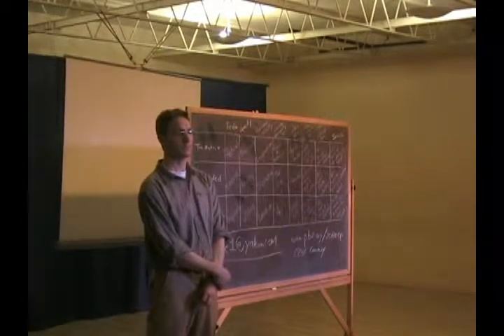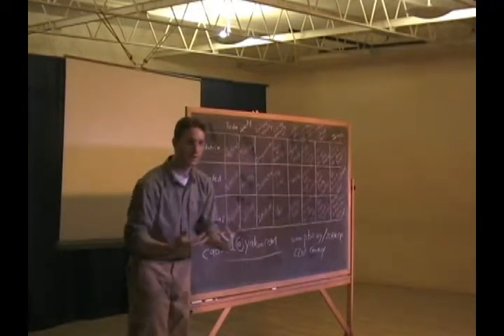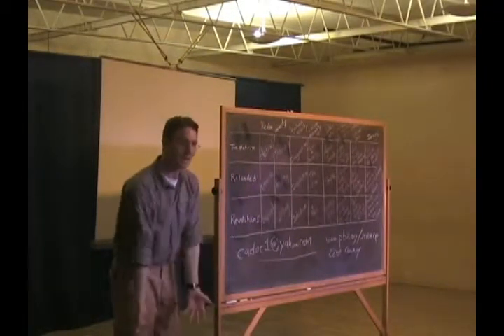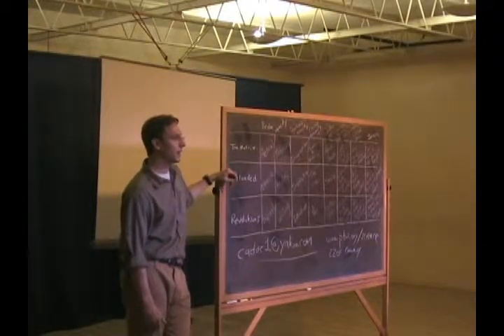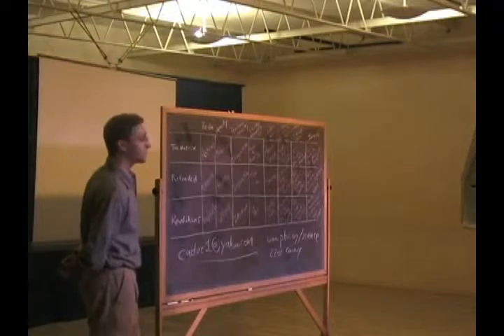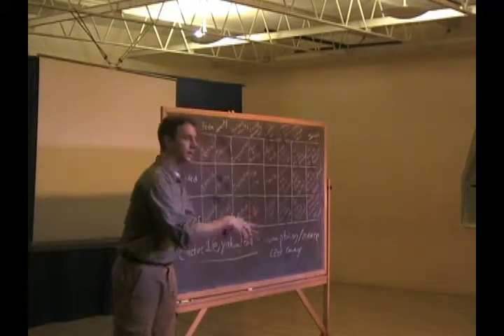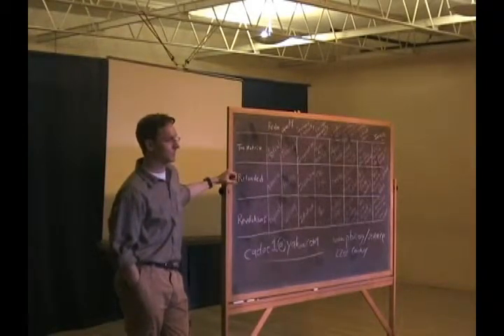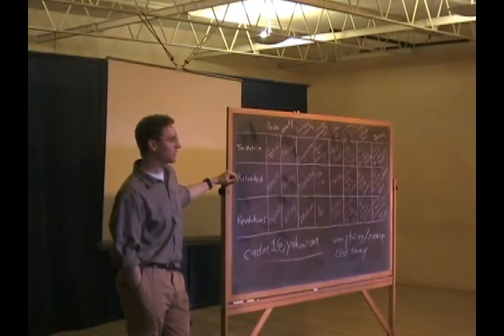The Matrix and Anthroposophy 8/9 - Seth Miller